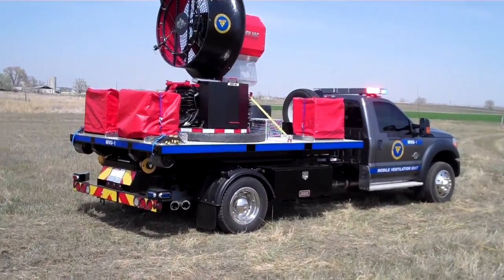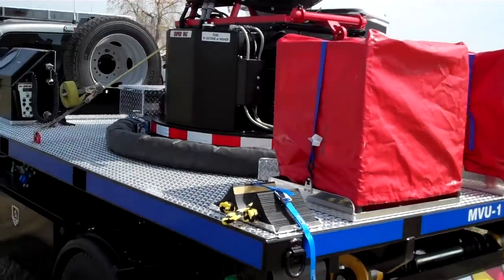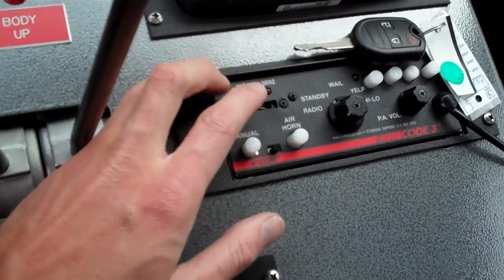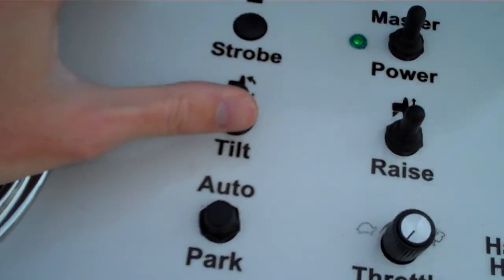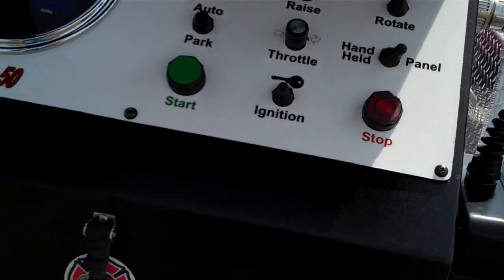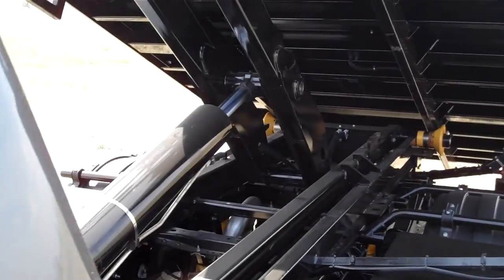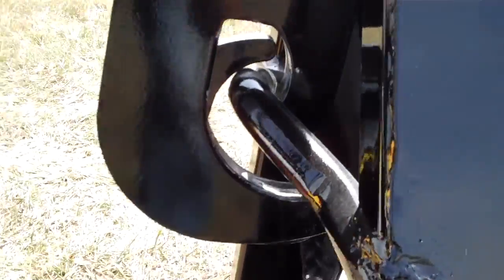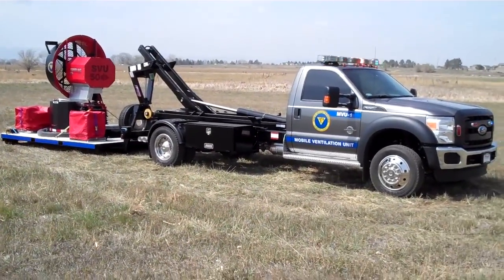SVI Trucks - Camden County, NJ Mobile Ventilation Unit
Joint project with Super Vac and SVI Trucks.  SVU 50 ventilation unit manufactured by Super Vac, unit finished by SVI Trucks.  Unit mounted on Ford F550 cab/chassis with tilt bed.